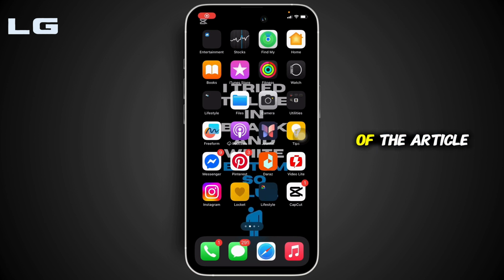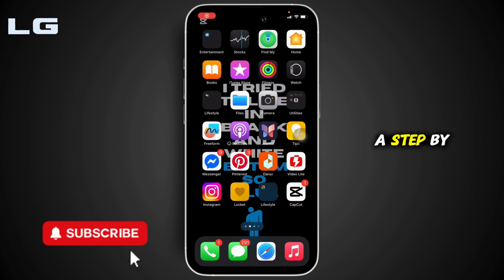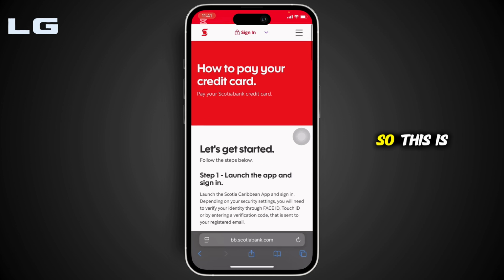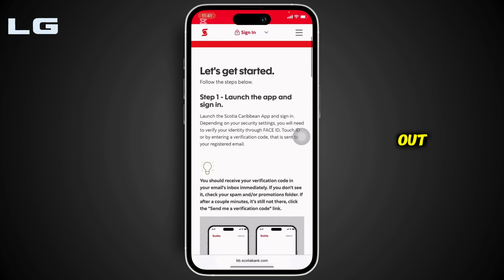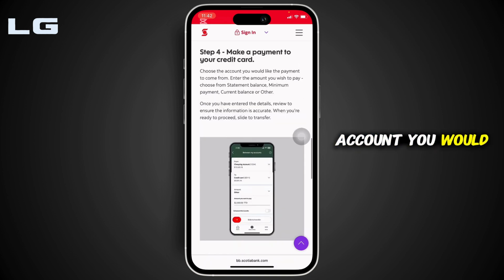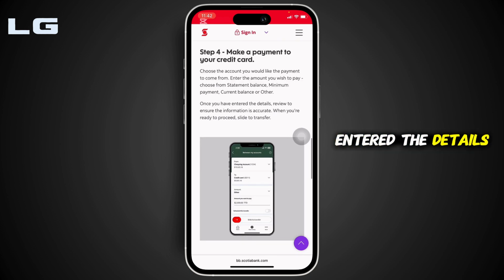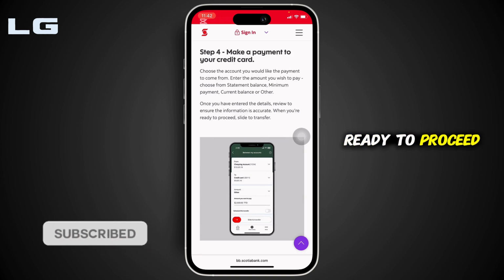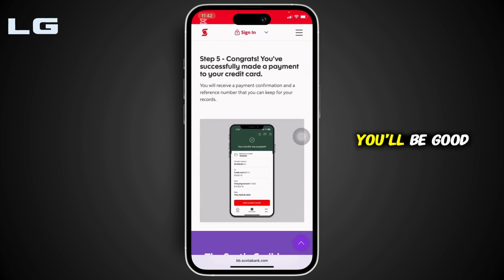How to Pay Scotiabank Credit Card Bill in Scotia App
Need to pay your Scotiabank credit-card bill in 2025? This video is your step-by-step guide to settle balances fast—covering the Scotia Mobile Banking app’s “Pay a Bill” flow, same-day vs. scheduled payments, account-transfer tips, and cutoff times so your payment always posts on time.

Timestamps
0:00 Introduction
0:10 How To Pay Scotiabank Credit Card Bill in Scotia App